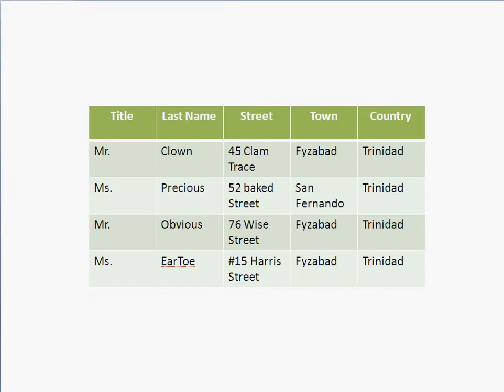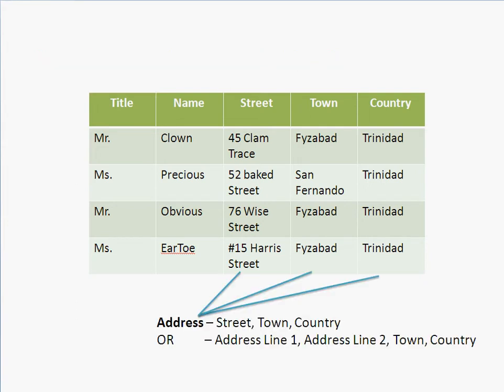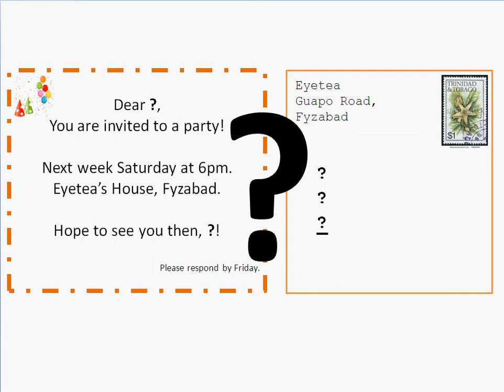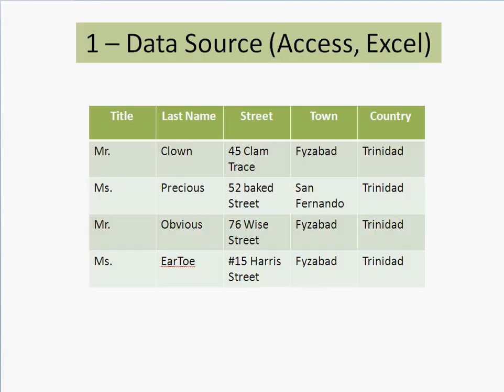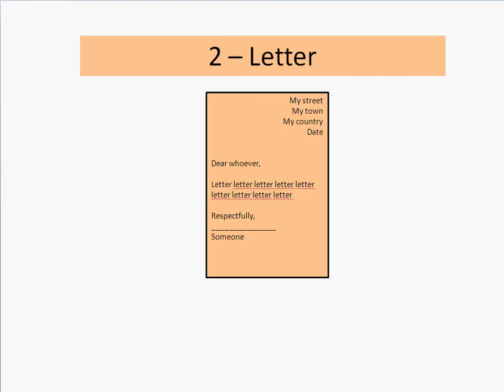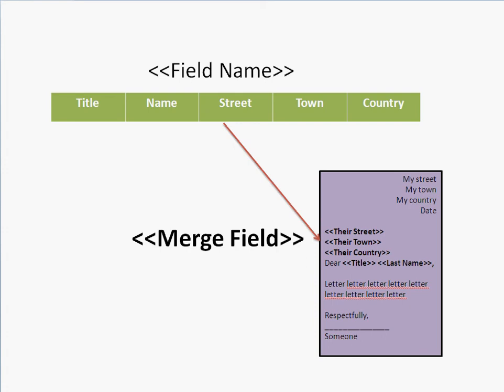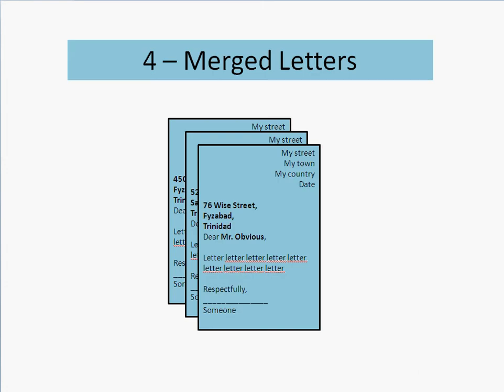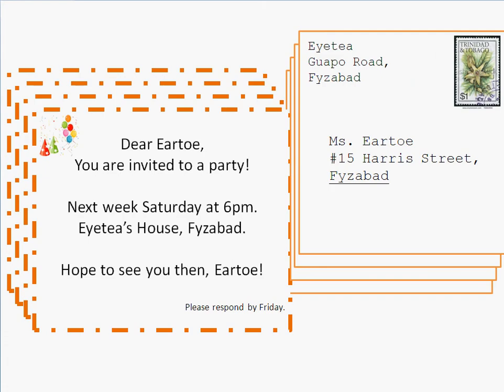Mail Merge Part 1: Concept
Mail Merge is a Word Processing Feature using stored data in a Database or Spreadsheet.
Here we introduce the concept of Mail Merge.
Mail Merge Part 2: Instructions explains how to complete the feature using Microsoft Word (word processor) and Microsoft Access (database)